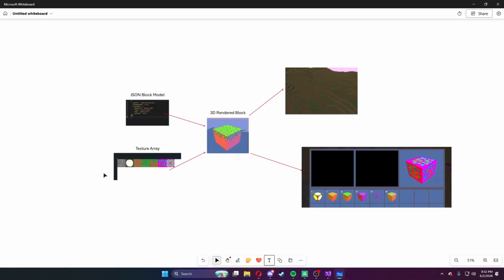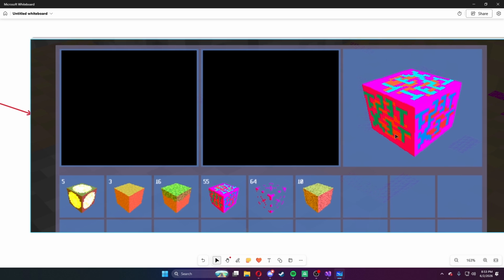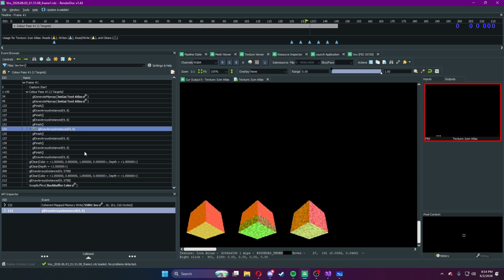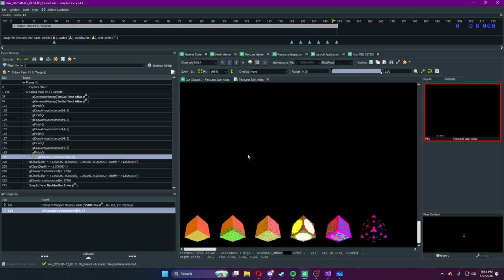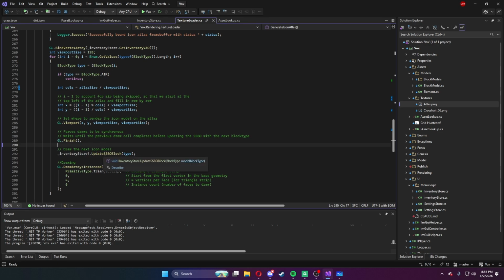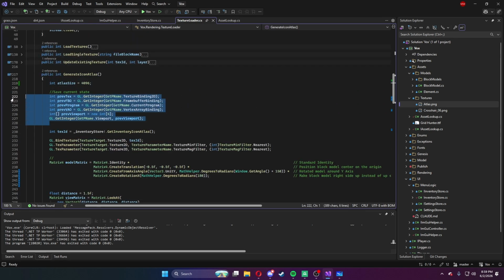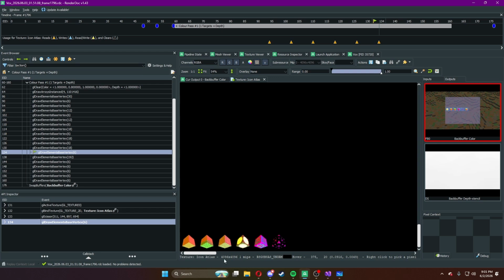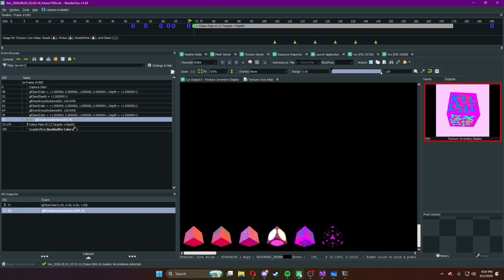Voxel Devlog #12 - Deep Dive - 3D Icon Rendering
Let me know if you guys like this new video format I'm trying out. Ill try to keep devlogs to single topic now, have a short demo video, then a longer deep dive video for those interested.